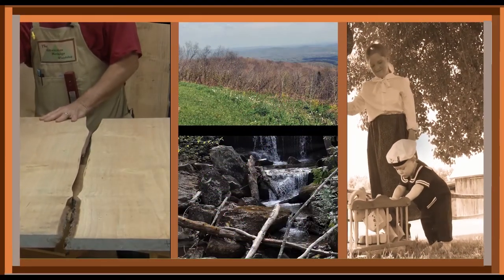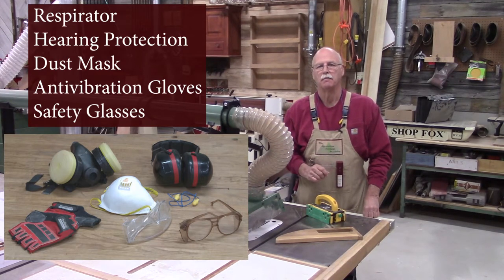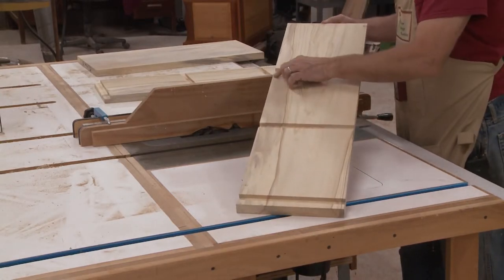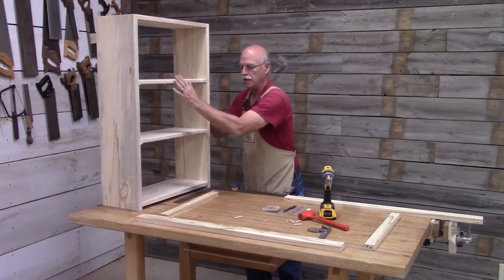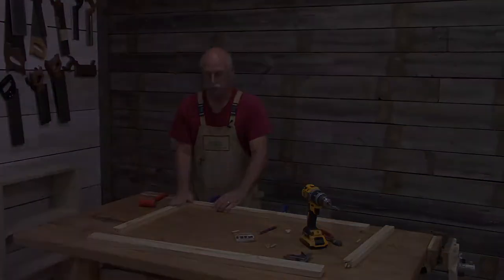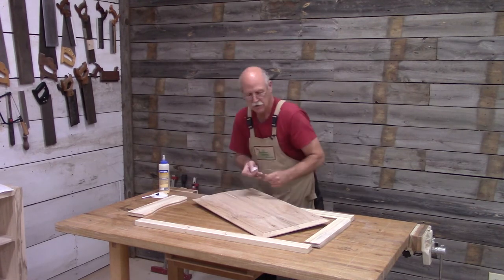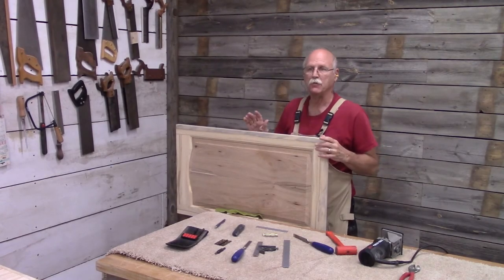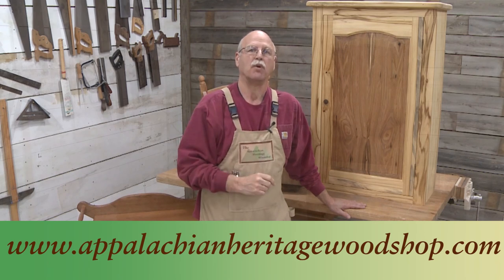Schoolmaster's Bookcase: Season 2, Episode 2102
Jerill found an interesting bookcase in a school house museum at Cedar Lakes in Jackson County, West Virginia.  Watch as he creates his version on  "The Appalachian Heritage Woodshop"